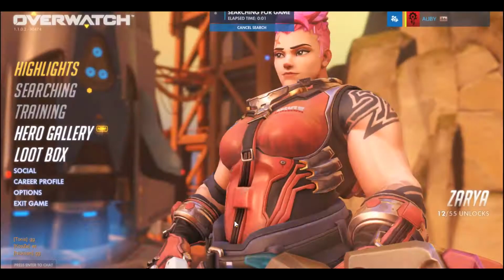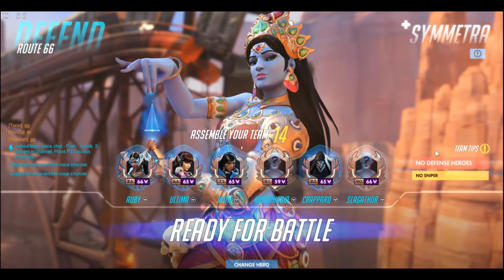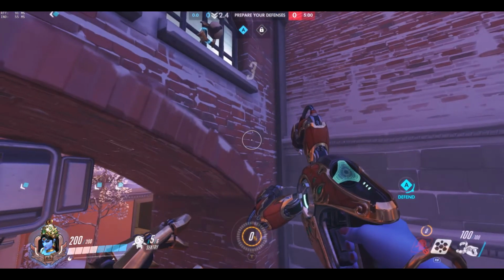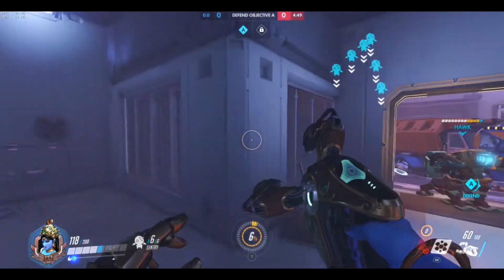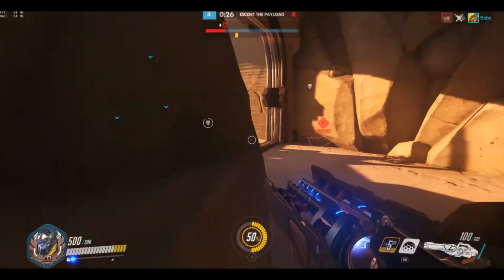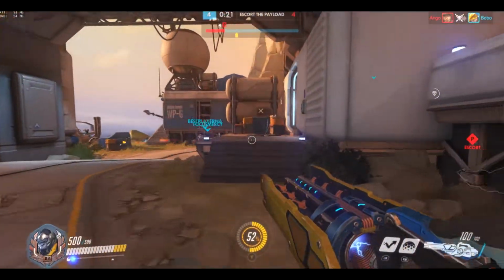Overwatch Competitive Mode - Tips to Win (Ranked)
Overwatch, Tips to win. The tips are mainly for Overwatch competitive mode as a solo player. The tips should help you get a higher rank in Overwatch competitive mode.

I Play with a PS4 Controller on PC.

Credit to the person who added animated particle effects to the image at the end: